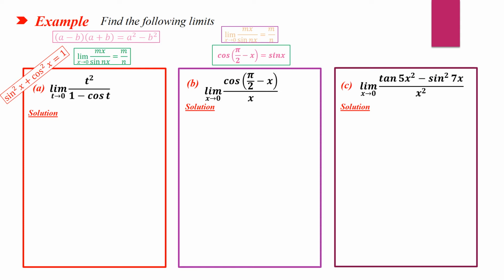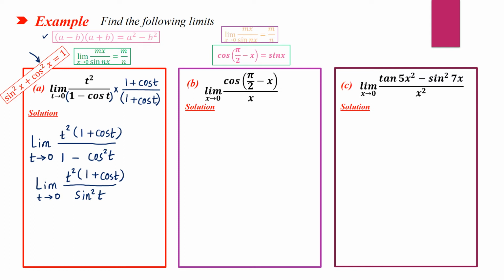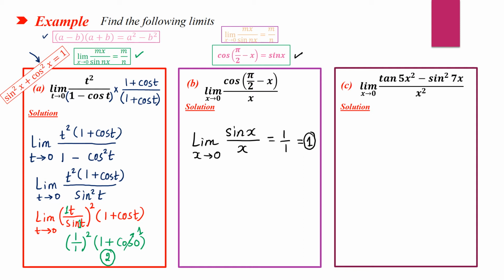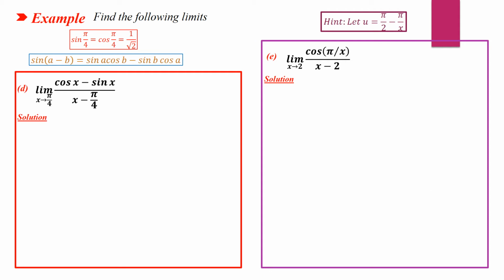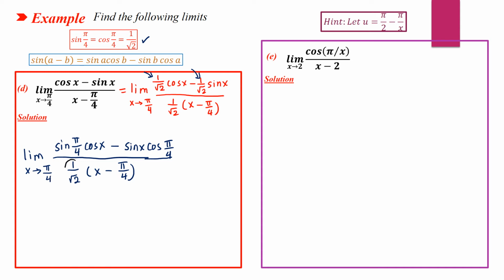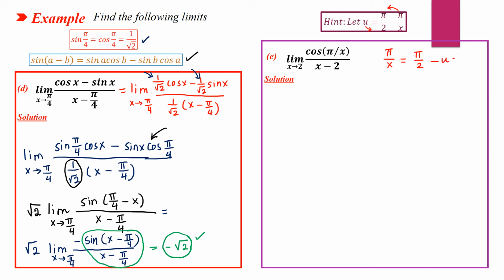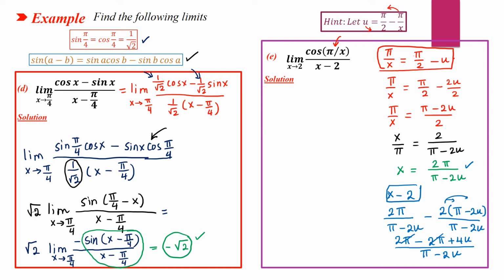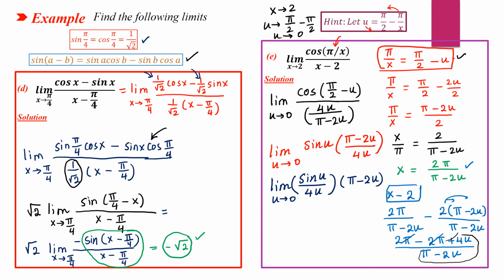Using some identities to find the limit of trigonometric functions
Limits and continuity of trigonometric functions